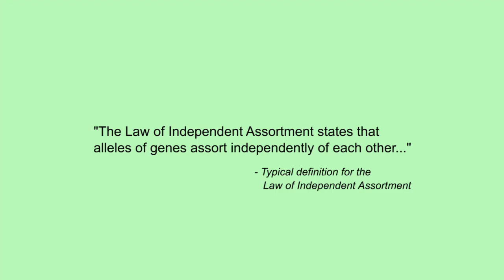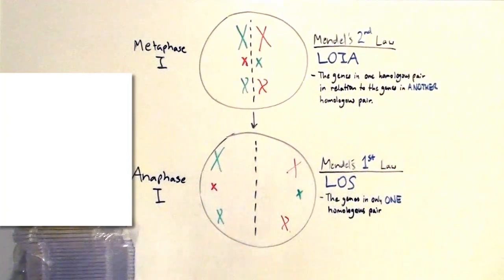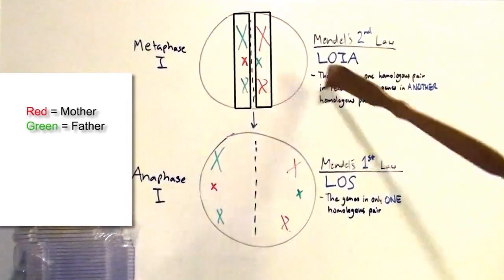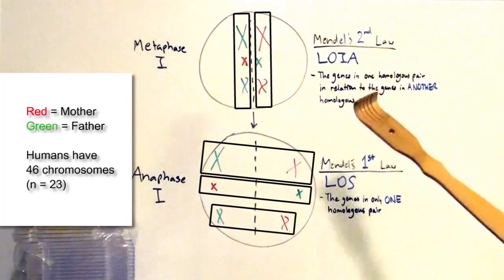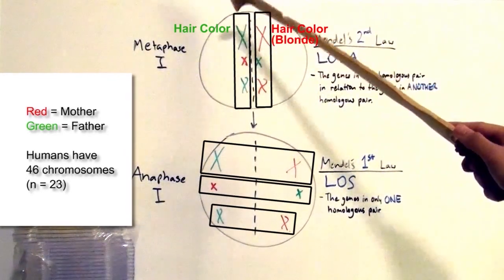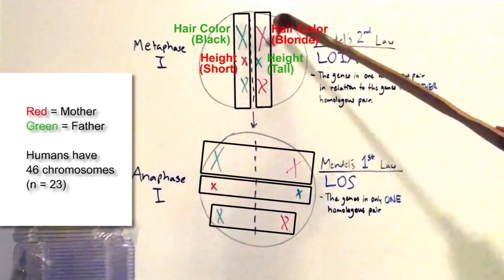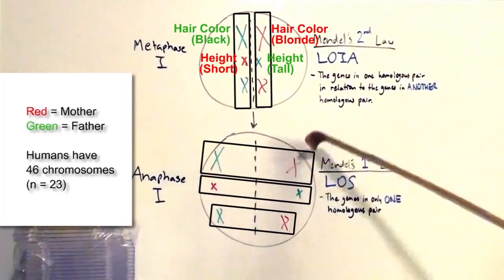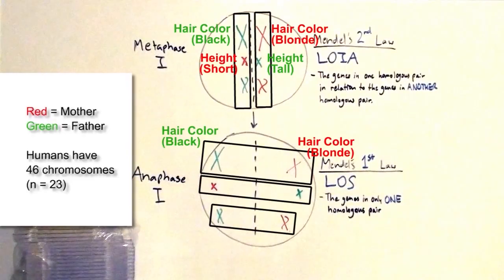BEST WAY TO LEARN Law of Segregation & Independent Assortment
Not sure why so many teachers struggle to explain these two laws. A common mistake is when they define the Law of Independent Assortment and use the words "assort independently" in their explanation. Well, hopefully this explanation makes sense.